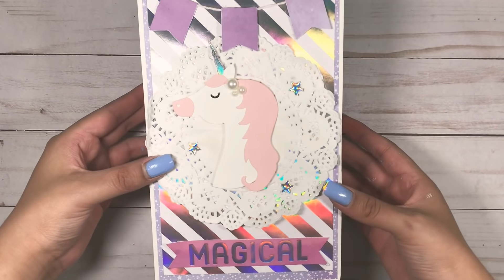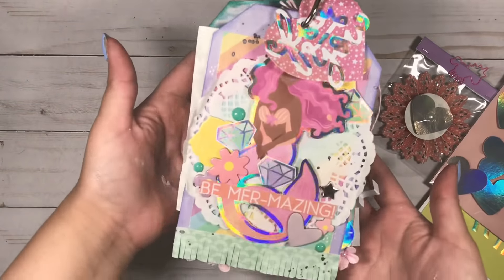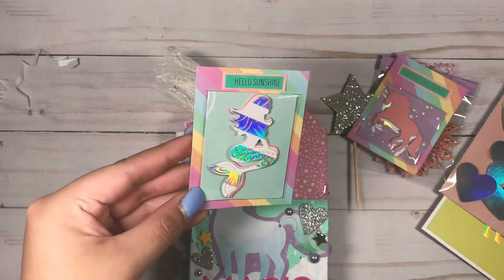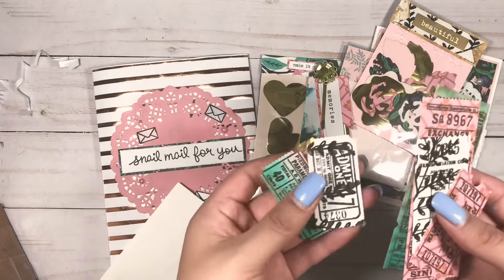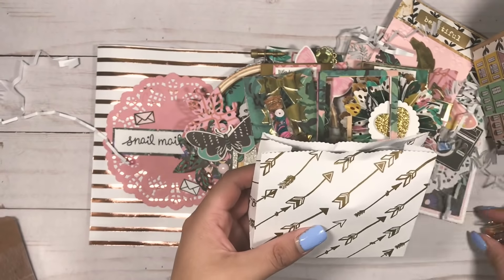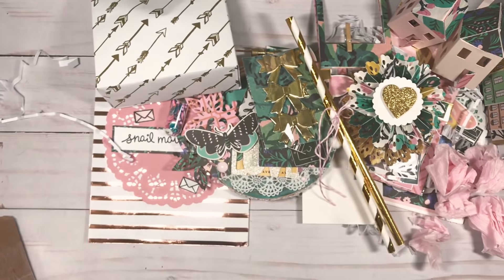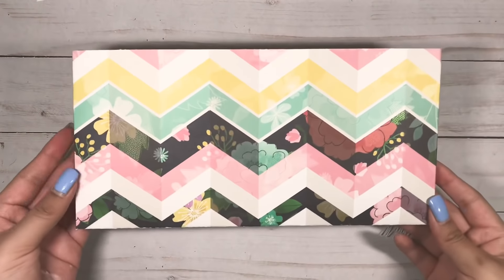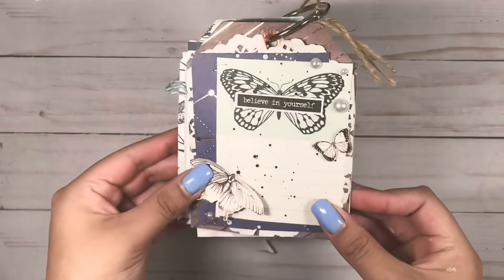Project share and Happy mail ideas!!